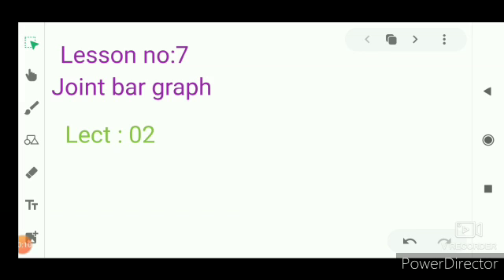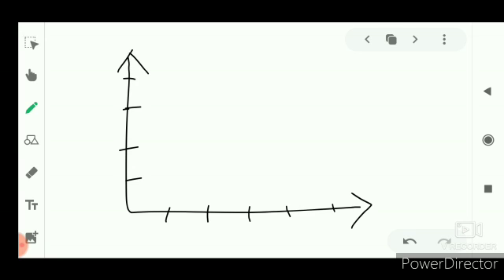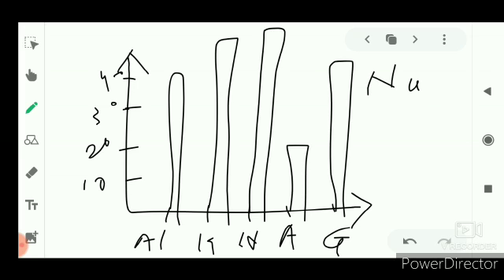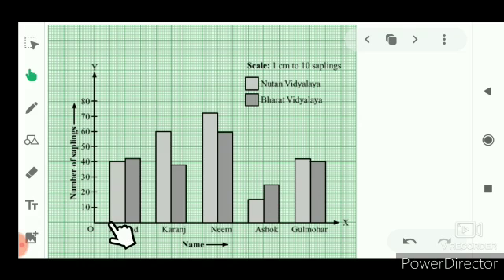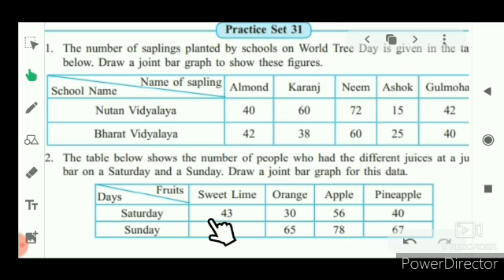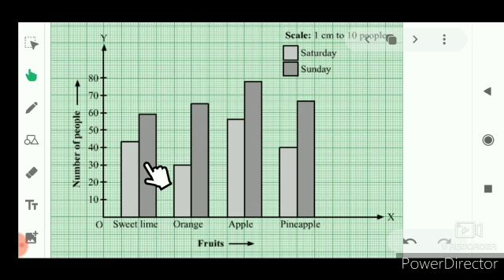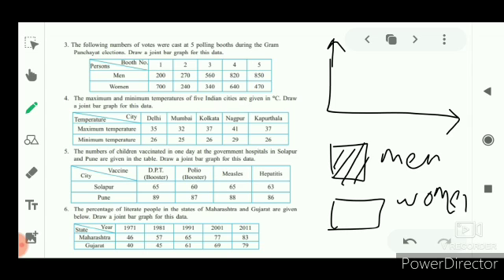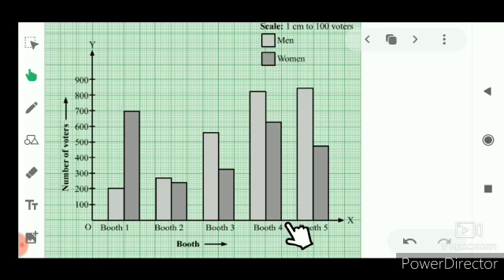SUBJECT: MATHS CLASS: 7TH DATE: 27:11:2020